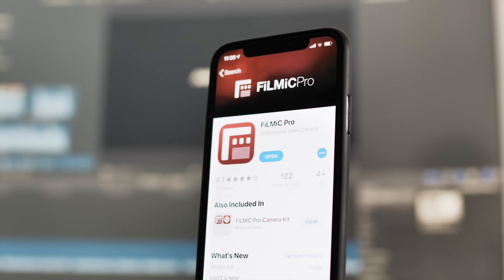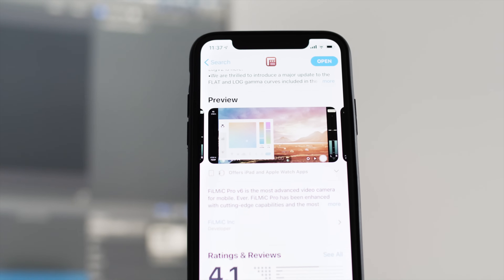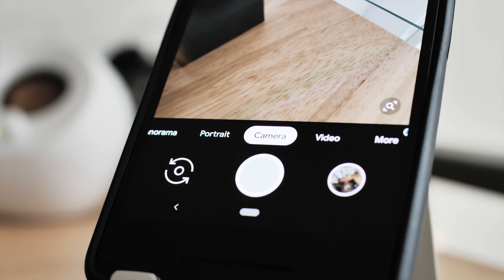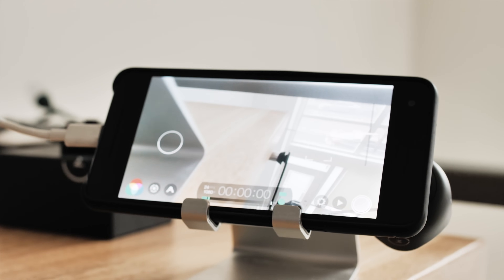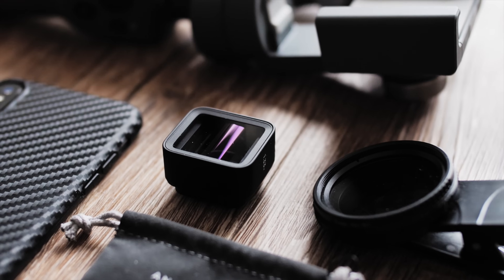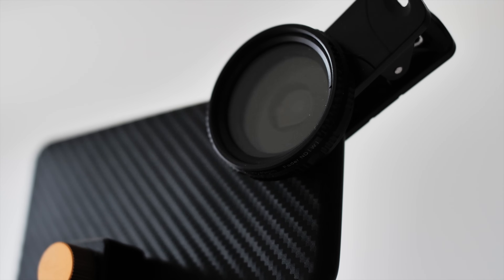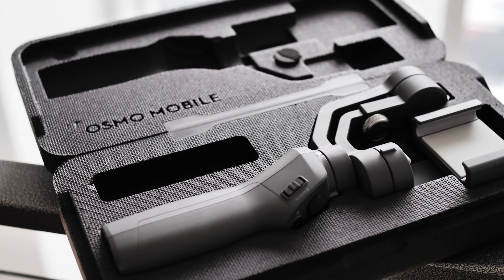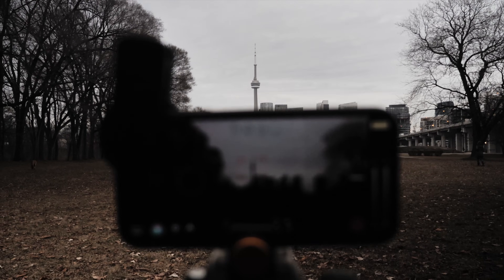FiLMiC Pro Log V2 | More DYNAMIC RANGE from your PHONE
Instead of buying any of the products or services mentioned in this video I ask that you make a donation to support BlackLivesMatter.

Testing out the new LOG V2 from FilmicPro!

Gear used:
iPhone X
Moment Anamorphic
FilmicPro

Edited and graded with FCPX